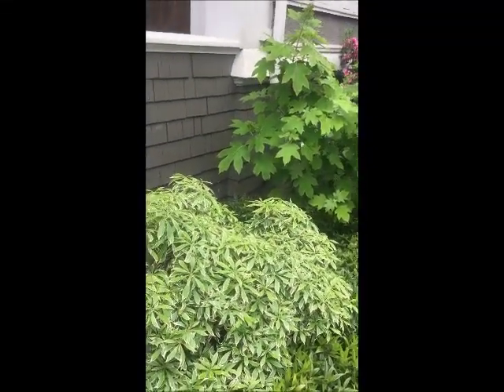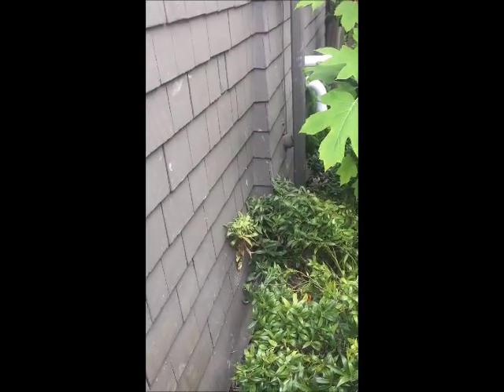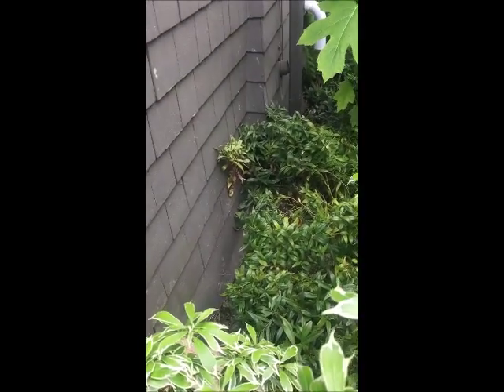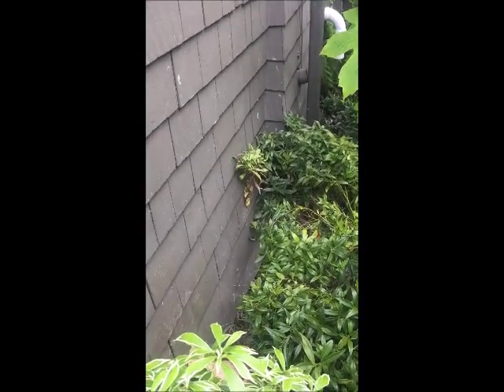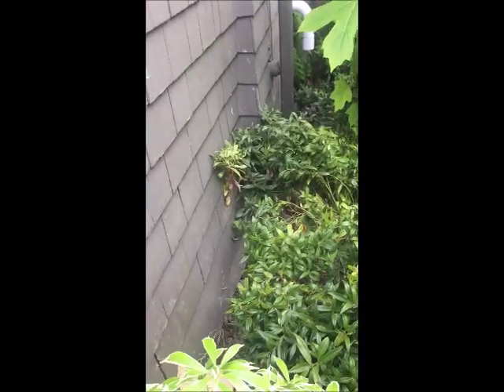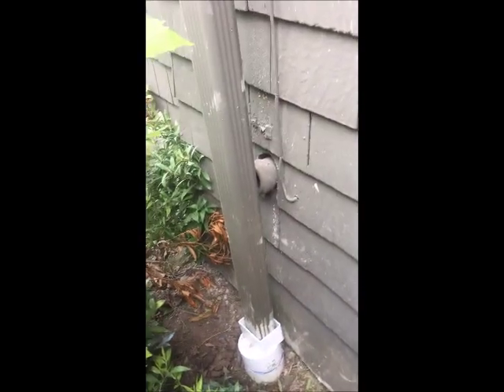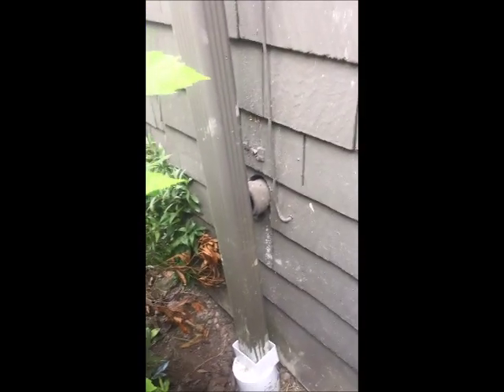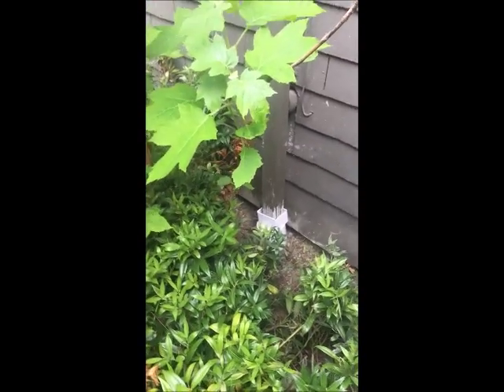Comer Greene Exterior